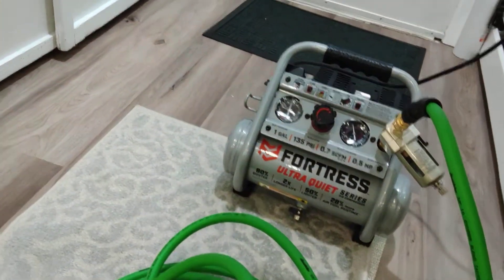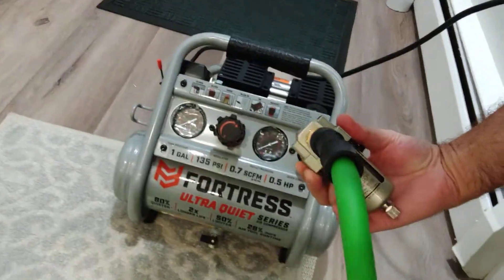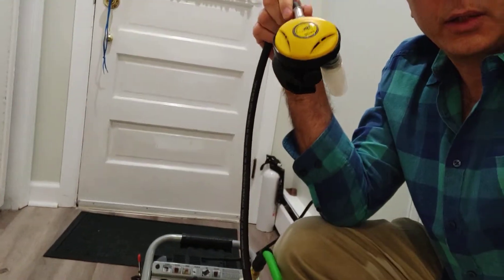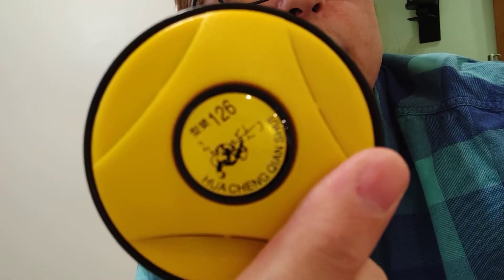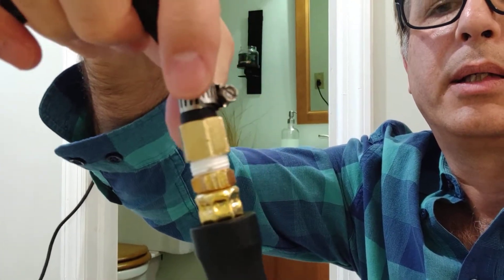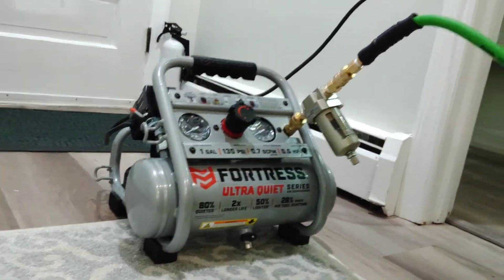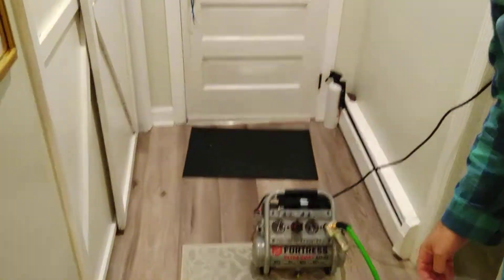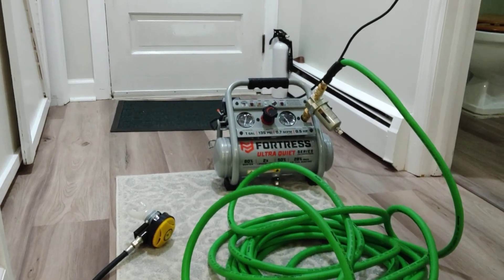Scuba Hookah system for under $200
Not a certified diver, but made this neat little hookah system for about $190 . Compressor, hose, air filter and quick-connect fittings from Harbor Freight. 2nd stage regulator from Amazon. Barb to 1/4" FIP adapter from Home Depot.